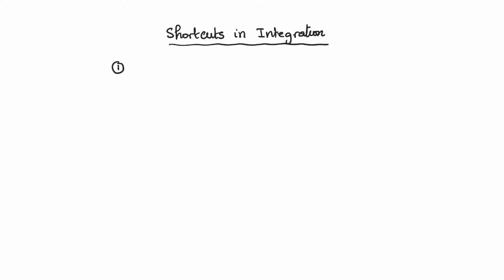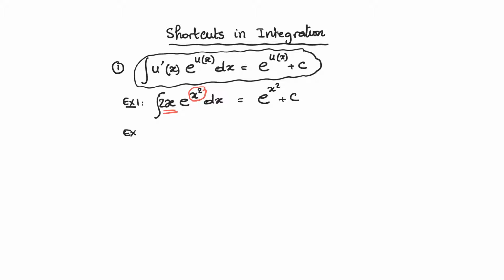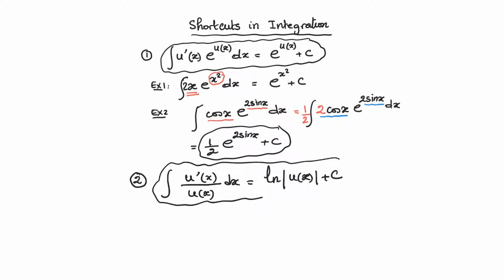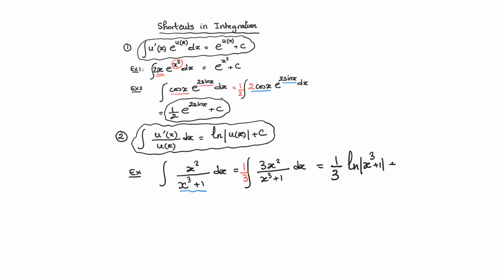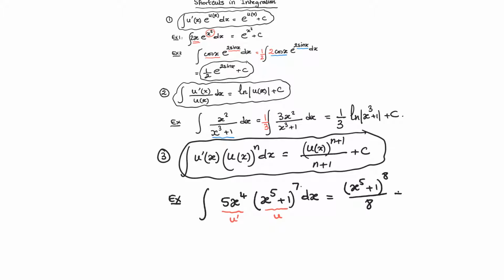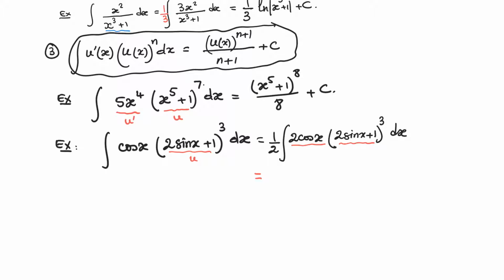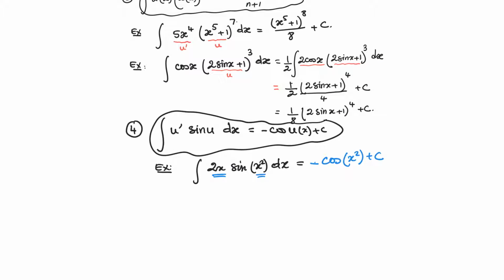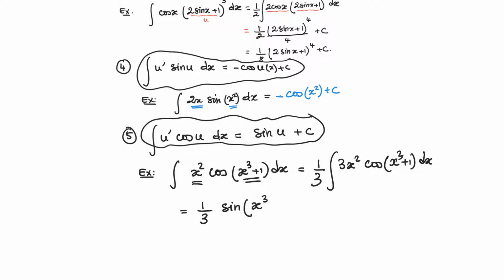Shortcuts in Integration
This video explains how we can use some shortcuts to quickly and simply find integrals of some functions.